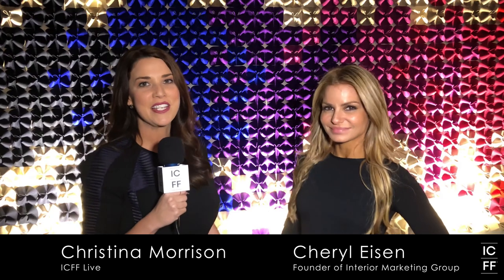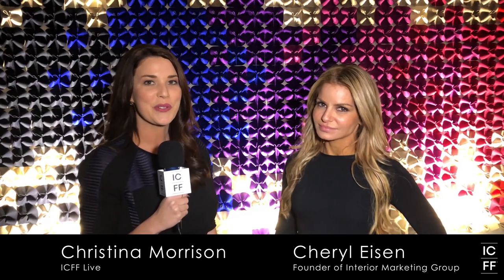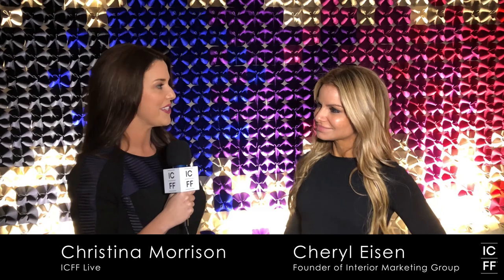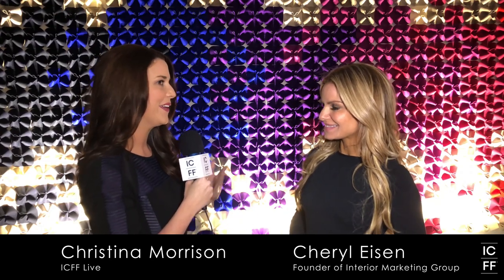Cheryl Eisen interview ICFF 2018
ICFF NYC 2018 interview with ICFF Talks speaker, Cheryl Eisen, Founder & CEO of Interior Marketing Group Inc. \\ ICFF Talks session, "Looks Matter! The powerful role decor plays in the real estate market", explored the highly relevant topic of staging, and how it has become a necessity for selling today’s luxury real estate. Hear directly from Cheryl about how staging makes an impact on the sale of homes and luxury apartments.